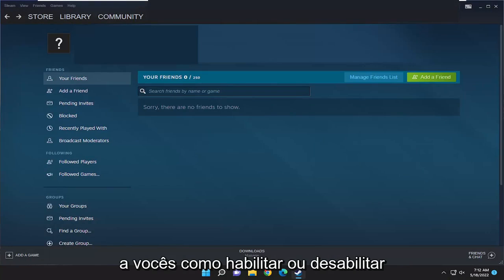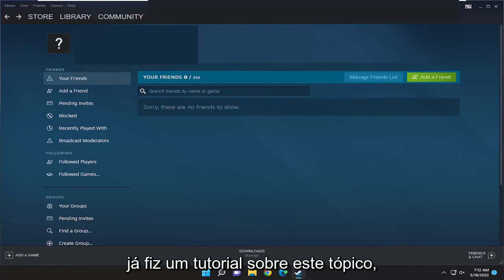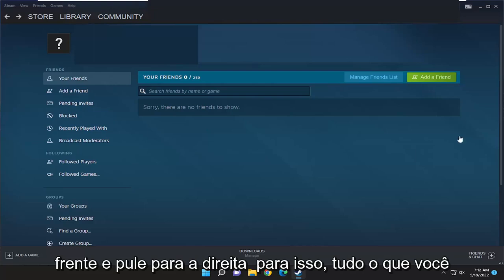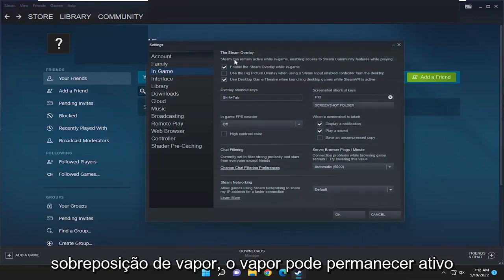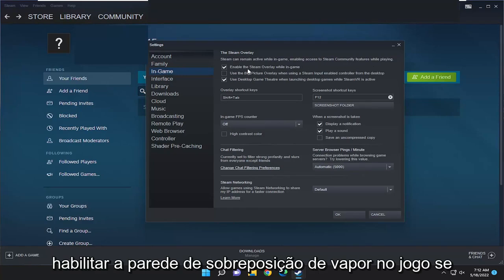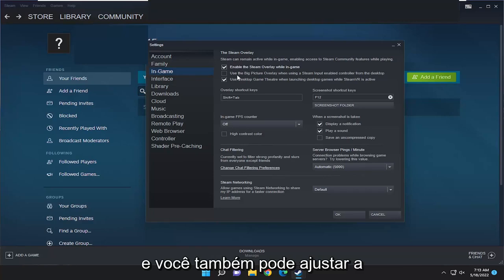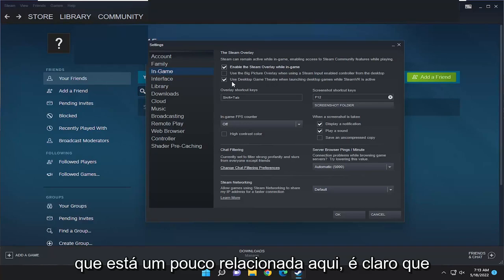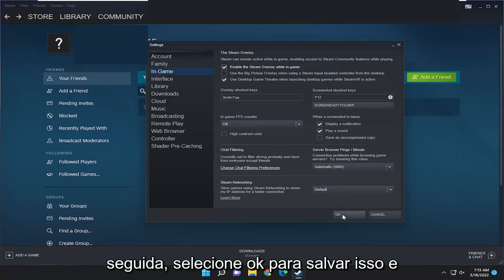Como ativar ou desativar o Steam Overlay no PC com Windows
Como ativar e desativar a sobreposição do Steam (todos os jogos) Steam [Tutorial]

O Steam Overlay permite que os usuários usem o recurso Steam do próprio jogo sem abrir o iniciador. No entanto, isso tem sido uma bênção disfarçada para alguns jogadores. É por isso que veremos como ativar ou desativar o Steam Overlay no Windows PC para que você possa alterar as configurações se o jogo começar a travar ou congelar por causa do recurso.

como desativar a sobreposição de vapor para um jogo específico
como desativar a sobreposição de vapor para um jogo
desativar notificação de sobreposição de vapor
como desativar o steam overlay do discord

O Steam Overlay é um recurso muito legal do Steam que ajuda os jogadores a usar os recursos do Steam diretamente de um jogo, mesmo sem iniciar o aplicativo Steam. Essa sobreposição pode ser muito útil, pois para acessá-la, basta pressionar Shift+Tab durante um jogo Steam. Mas, às vezes, esse recurso pode travar o jogo ou provocar problemas semelhantes no jogo. Siga nosso tutorial para ativar ou desativar facilmente esse recurso.